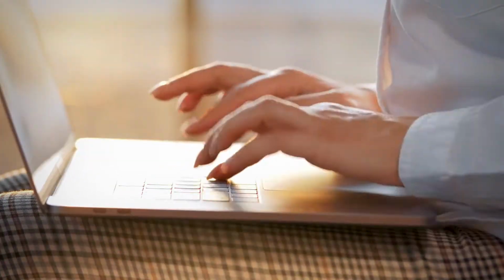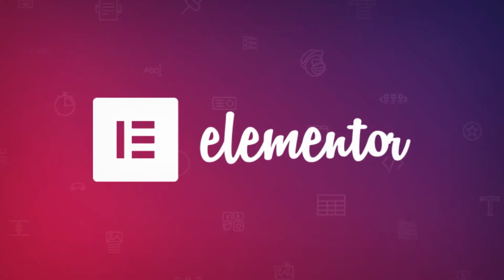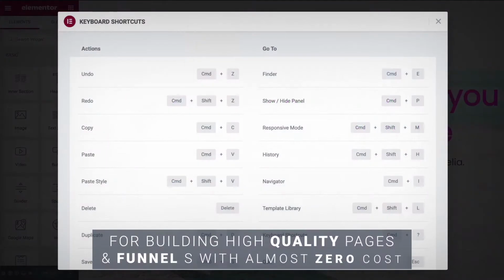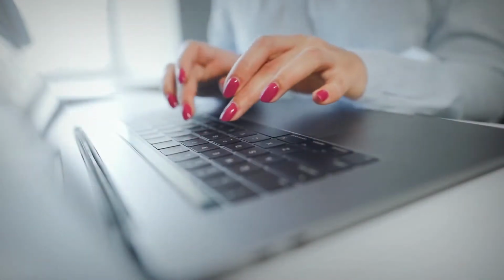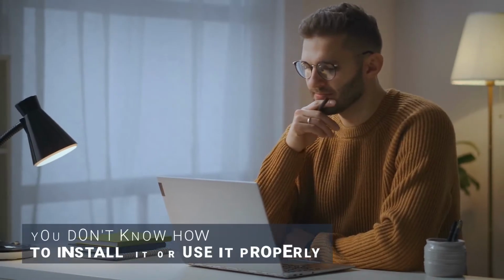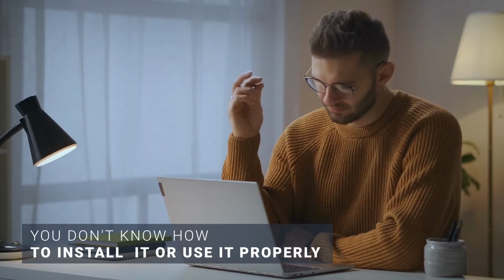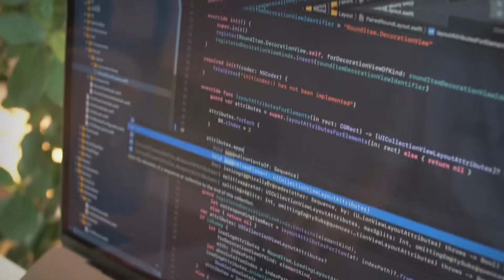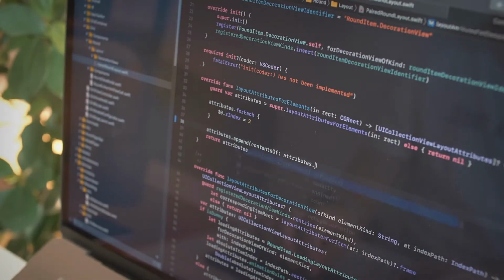Elementor Tutorials - How To Use Elementor In WordPress To Create Landing Pages & Sales Funnels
Elementor Tutorials - Learn How To Use Elementor In WordPress To Create Landing Pages & Sales Funnels

Learn how to easily create landing pages & sales funnels with Elementor And WordPress.

Stop wasting your time on trying to market your business in the same old ways.

Stop wasting time and money on freelancers or expensive solutions.

Whether you want to support your clients or you want to create sales funnels for your own needs, Elementor is the way to go.

Elementor is one of the fastest growing WordPress website builder platforms, for building high quality pages & funnels with almost zero cost.

But, when you want to start with Elementor it’s not that easy at first, you don't know how to install it or use it properly.

Most of the time, you have to struggle with finding a software developer, pay them a ton of money and waste a lot of time and energy.

The truth is that you don't need to do this the hard way. This course teaches you exactly how to do it.

Get The Elementor Video Tutorial Course Today To Learn How To Use Elementor And WordPress To Easily Create Landing Pages And Sales Funnels.

This course is a step-by-step video tutorial guide that will teach you how to start building pages and funnels with Elementor.

It gives you the exact steps that you need to follow in order to build your own funnels.

You don’t need 5 different courses to teach you how to do that or advanced tactics. You just need a clear step-by-step plan and that is what this course is.

Thousands of our clients from all around the world are enjoying tremendous growth in their businesses because of Elementor.

This Elementor Video Tutorial Course contains:

17 HD Video Lessons On How To Use Elementor And WordPress To Easily Create Landing Pages And Sales Funnels.

The Exact Steps You Need To Follow For The Best Results
Clear Explanations For Each Step.

Once you go through this course you will realize how easy and fun it is to create pages with Elementor And WordPress.

This Elementor  video tutorial course is one of the most efficient ways to learn how to use Elementor. This will be the perfect tool for you in growing your business and communicating with your clients.

This Elementor  video tutorial course is setup for people who are WordPress beginners. This Elementor  course is a collection of 17 fun and easy to follow video tutorials.

Taking This Elementor Video Tutorial Course Will Be One Of The Smartest Investments You Will Make For Your Business.

Don’t let complicated software’s or expensive developers stand in your way.

Do this yourself, Get It Done Faster And Make It Fun!

Enroll Now To Get Instant Access To This Elementor Video Tutorial Course Now, And You Will Be Fascinated To Learn How Simple It Is To Create Your Own High Quality Pages & Funnels With Elementor